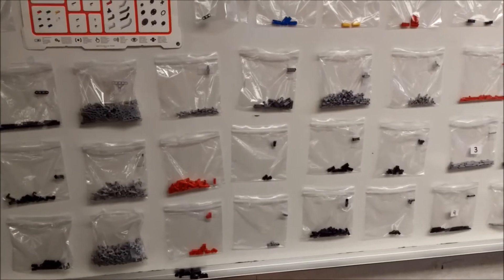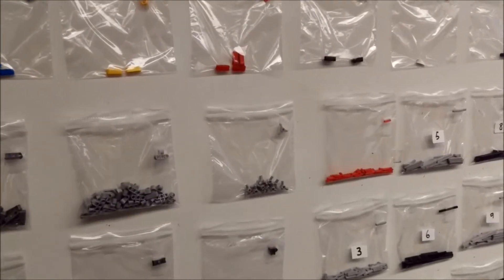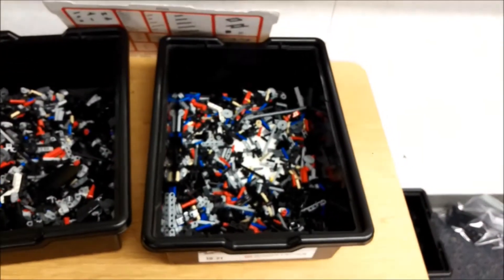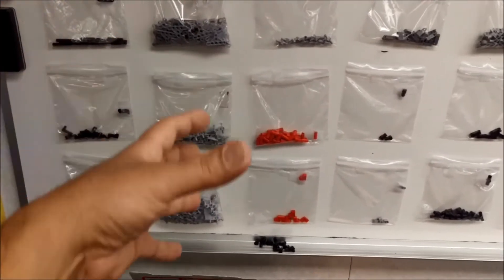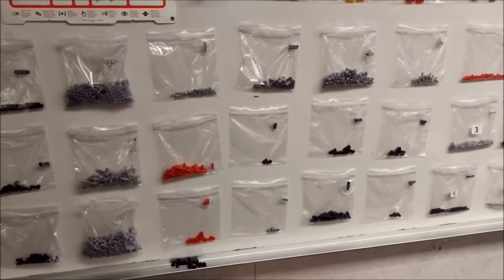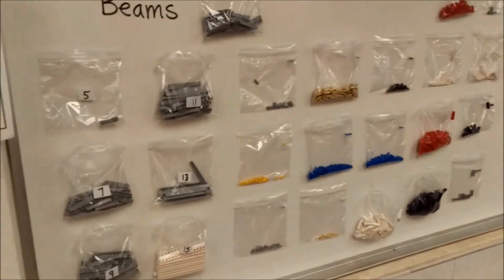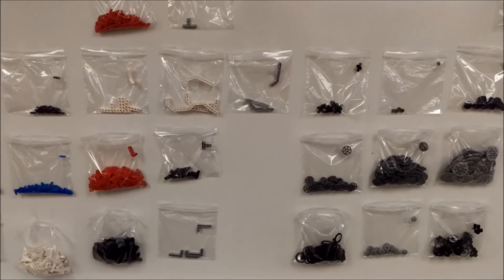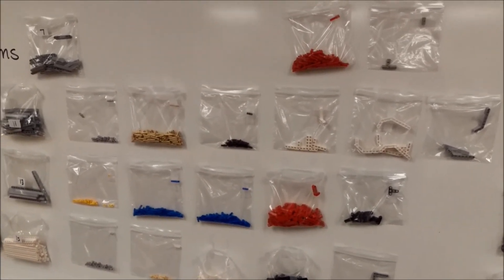"My LEGO Mindstorms EV3 Piece Organization Plan" (For Teachers)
This video shows my plan on how to organize the LEGO Mindstorms EV3 pieces.  I can't believe how long it takes some of my students to find the pieces they need for their projects.  My goal is to get the pieces organized in bags first and then in drawers for easy storage and easy locating.